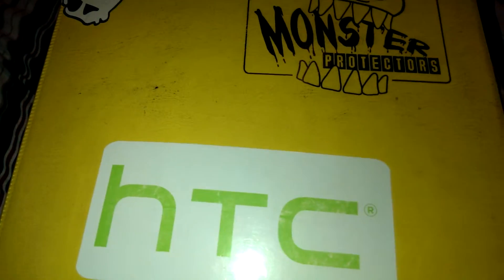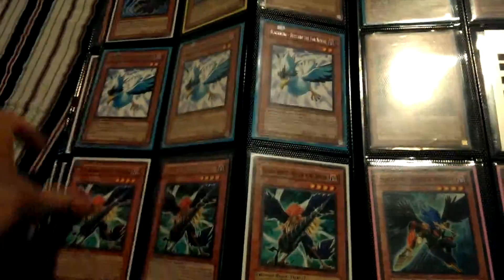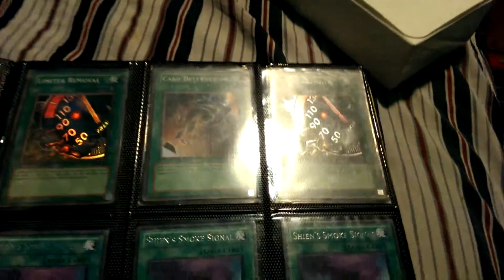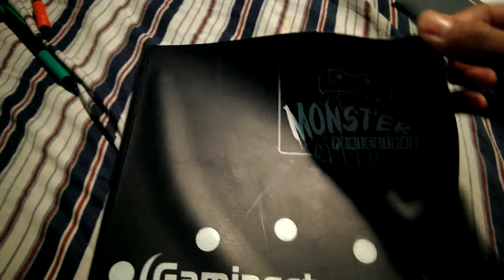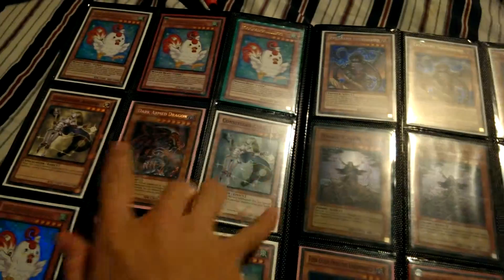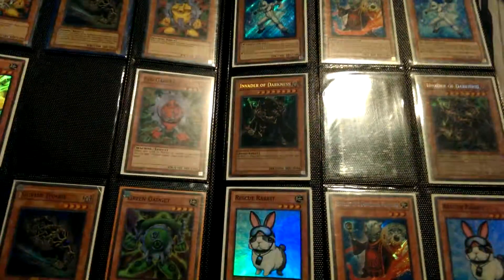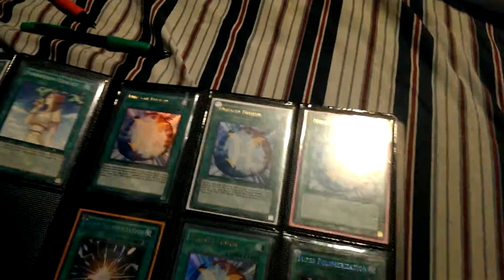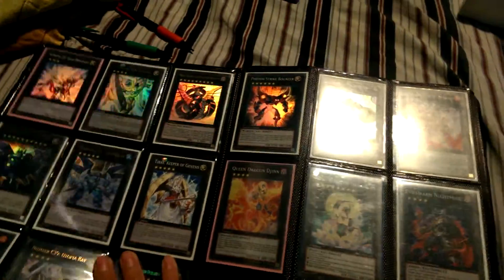Binder update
Wants
Gear gigant X
Dracosack
Big eye 11
Master of blades
Vajryana
Star eater
Stardust
Secret megalo
Abysslinde
Abyssleed
Abyss-sphere
Abyss gaios
Secret tiras
Dt pleides
Secret pleides
Secret m7